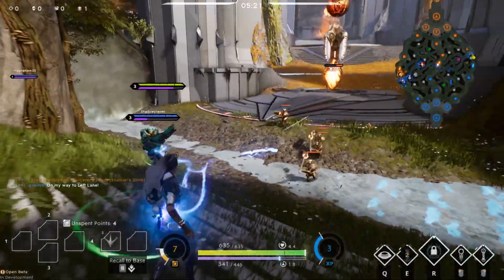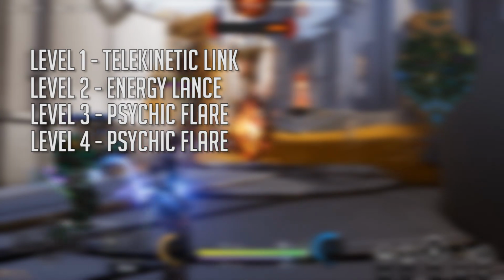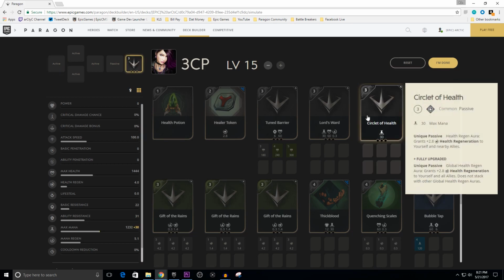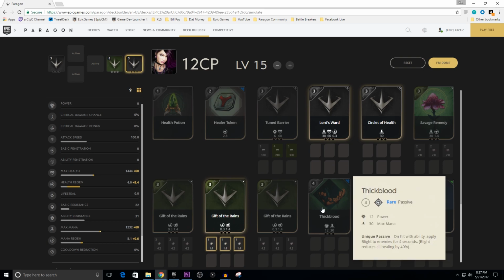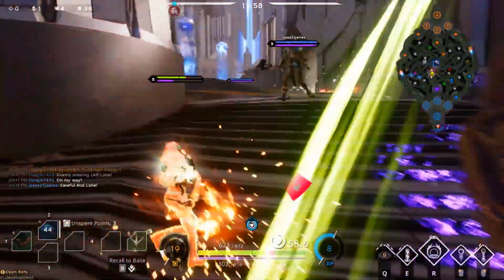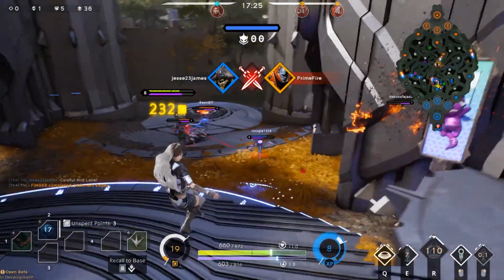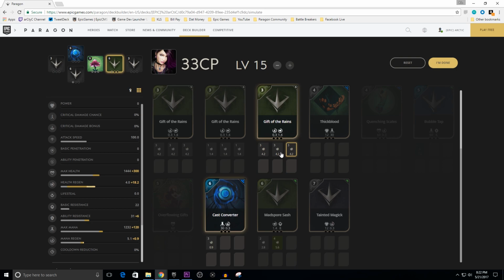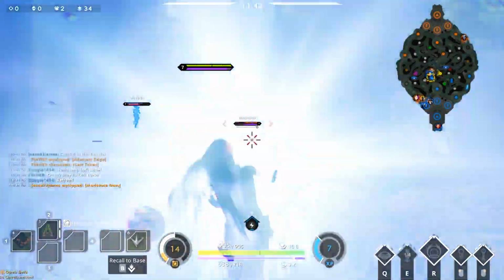Paragon - The Healer (Phase Deck Build Guide)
These are the cards you'll want in your Phase Deck Build to have you healing like a pro!

Paragon is a free-to-play third-person MOBA on PS4 and PC.